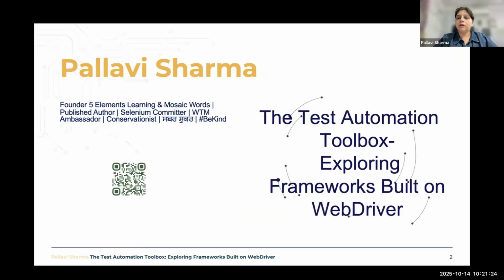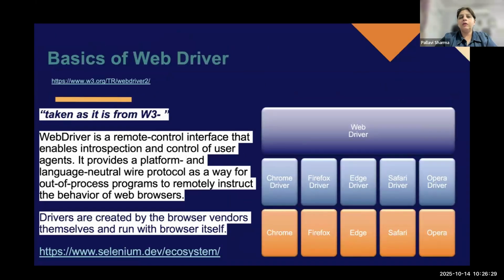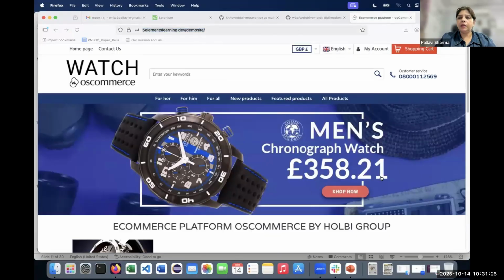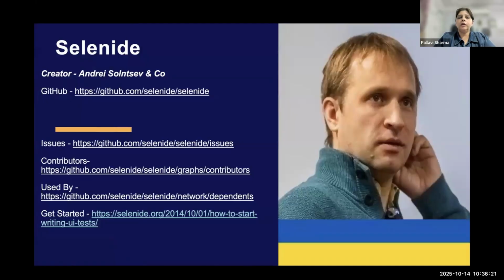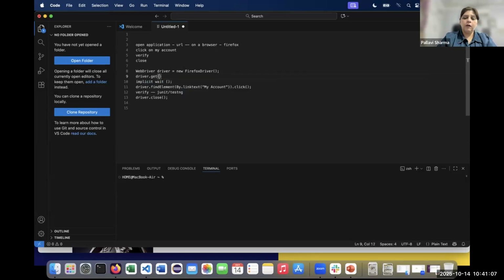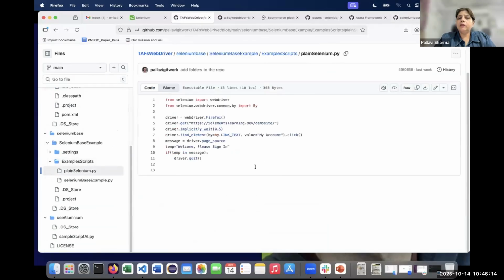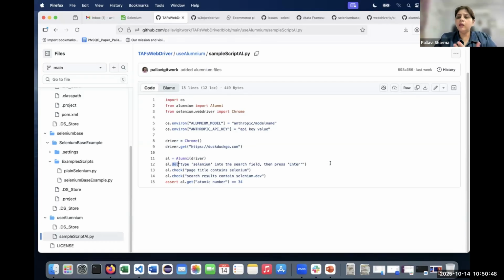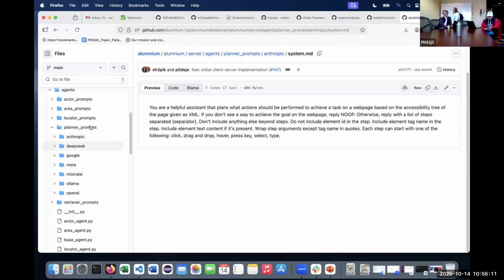The Test Automation Toolbox: Exploring Frameworks Built on WebDriver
with Pallavi Sharma From PNSQC 2025